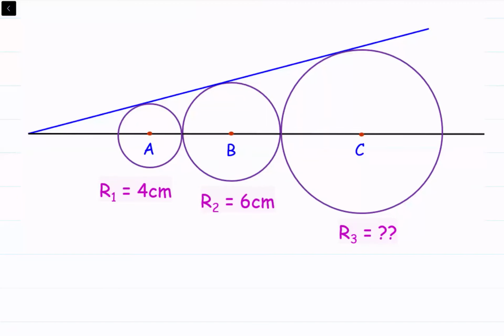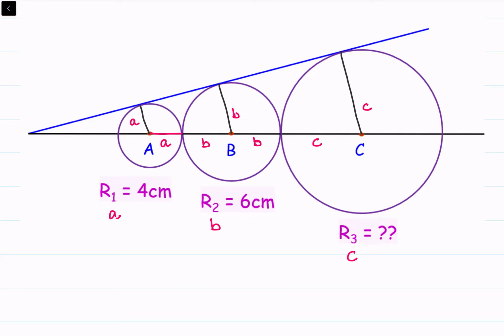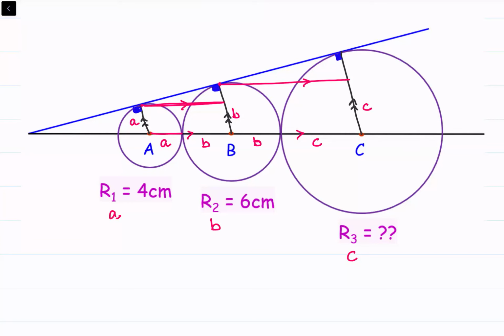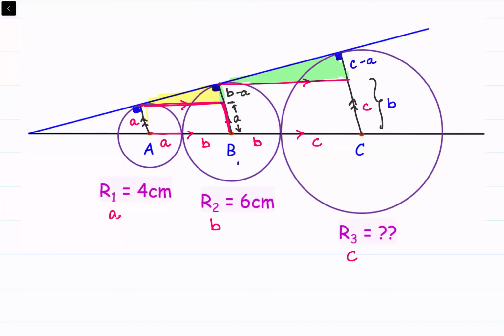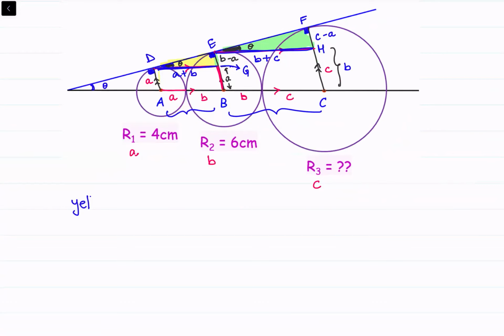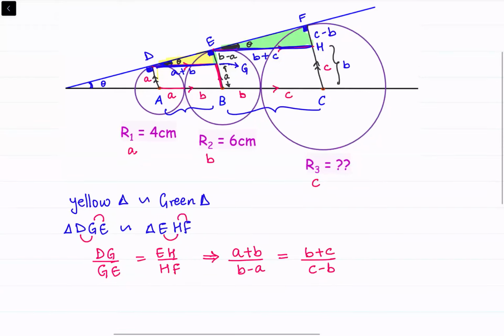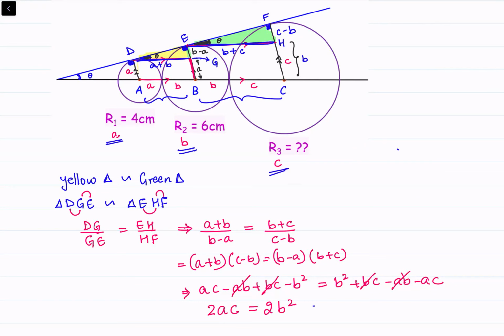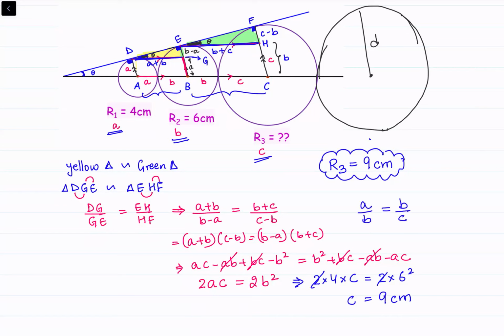Find the radius of 3rd circle.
Class X - Circles
Zenith Tutorials, Online classes by Deepak Sir - 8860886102